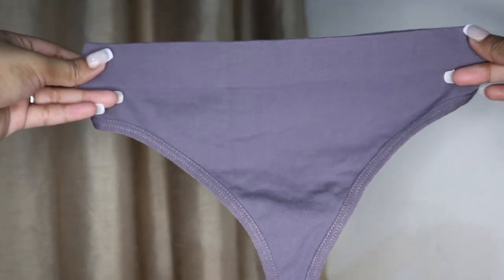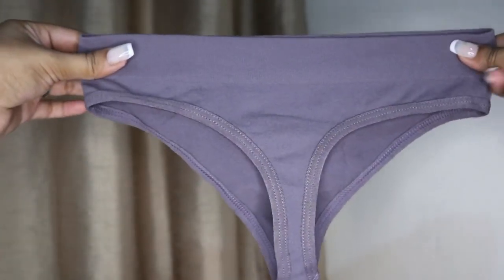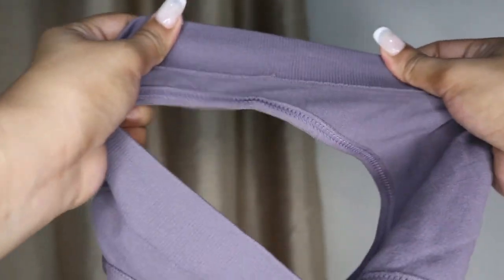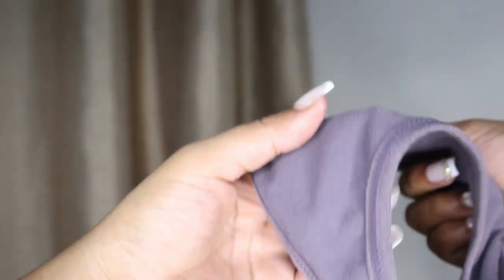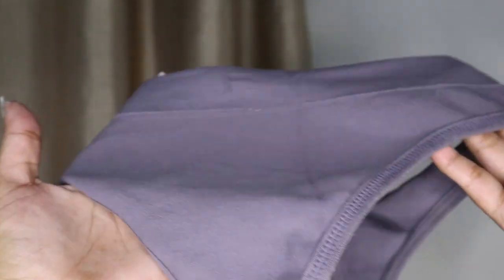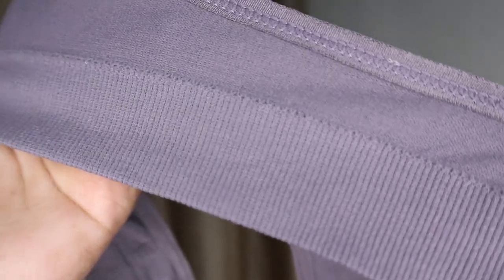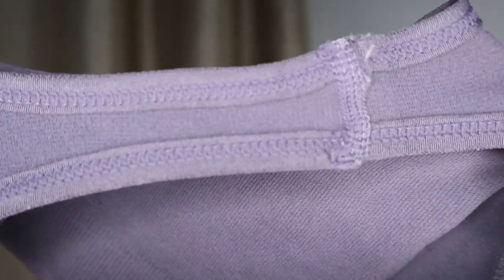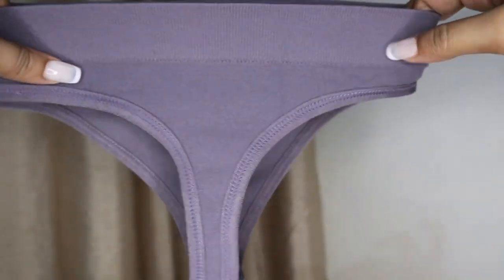Super Sexy Thong Lingerie from shopee part 37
Another Week Another Vlog

love.love.love